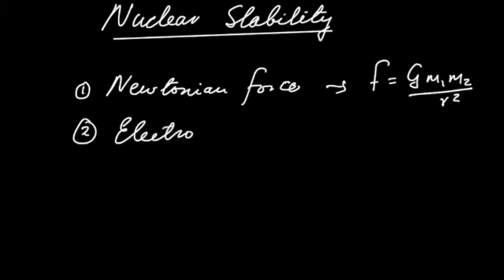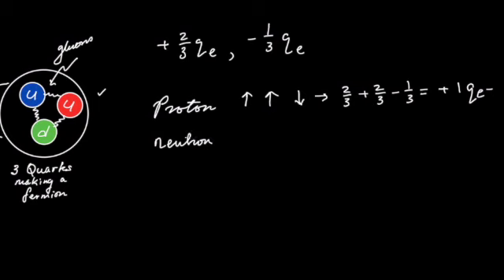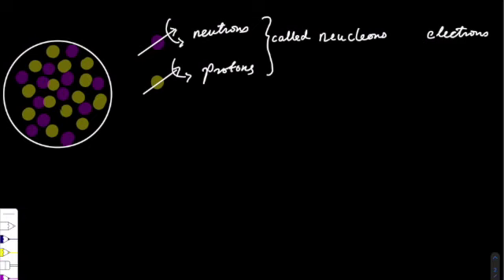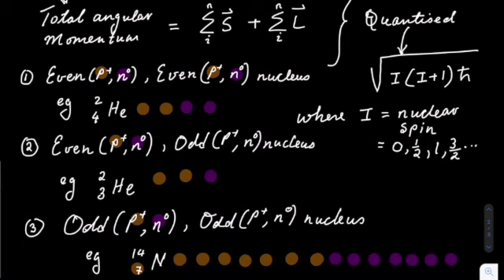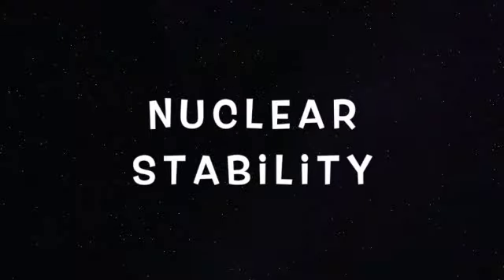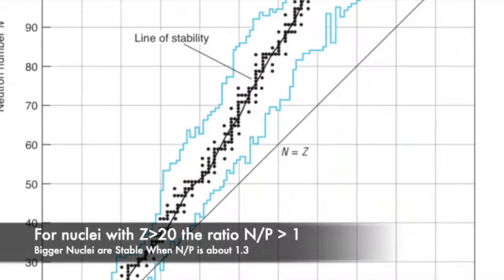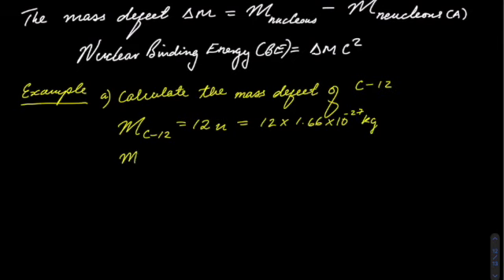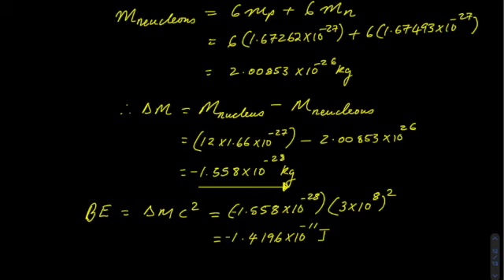NPHY322:Lesson 3-The stability of an atomic nucleus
This video covers the basic concepts of  the stability of an atomic nucleus